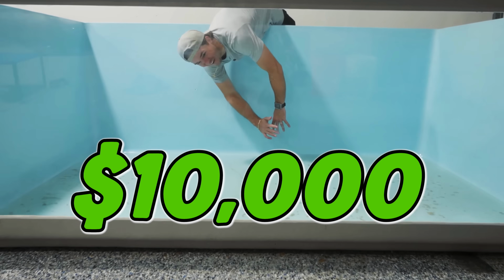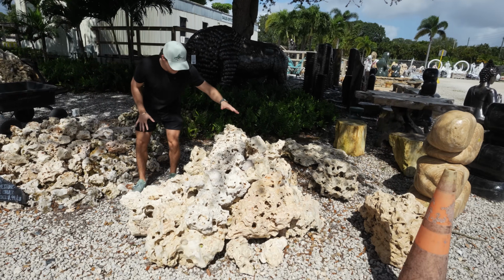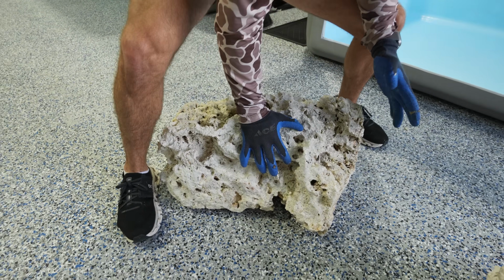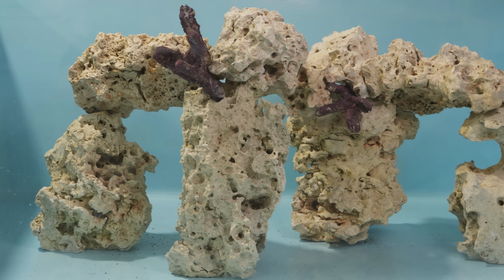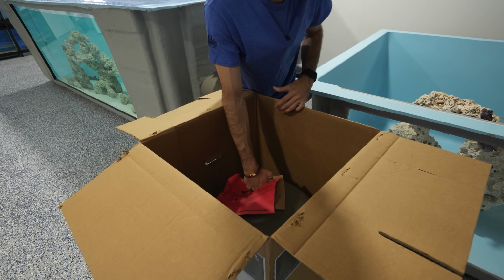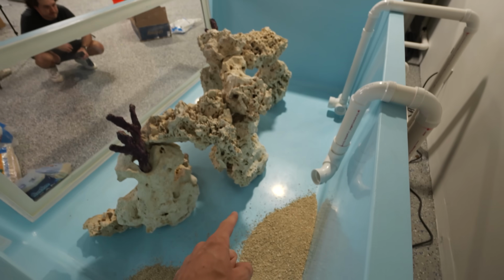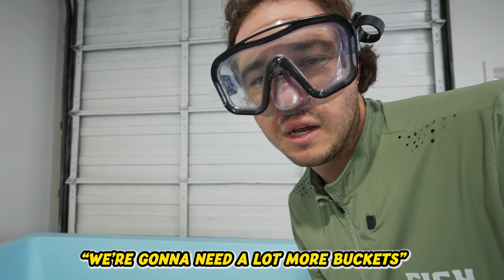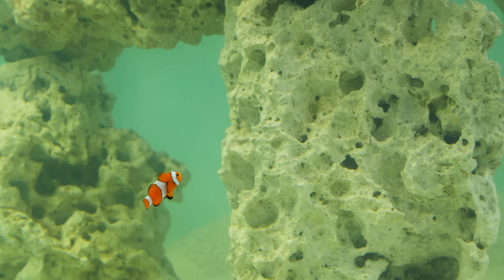30 Days Completing My Dream Saltwater Reef Pond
Welcome to our 30-day journey transforming our 1000-gallon Aqua Tank Solutions fish tank into an epic saltwater reef pond! We kick things off by heading out to bring home Jeff the clownfish. After grabbing the perfect rocks to start building the reef, we install a powerful Aqua UV filter and a Performance Pro Pump to keep everything running smoothly. With sand, water, and Jeff finally settling into his new home, this pond is officially coming to life! What fish should we add next to make this reef an underwater paradise? Drop your suggestions in the comments!

-Jack @fishguyjack
-Brooke @Brookegentile
-Chris @fishguychris_
Tiktoks: @thefishguys_

What's up Fish Guys and Gals! Welcome to the Barbs Buzzin (The Fish Guys) Youtube Channel! This channel is all about entertaining you all through sharing our hobby of fishing, fish keeping, and love for South Florida with you all. We hope you all enjoy our videos and know that we could not do any of this without your support!